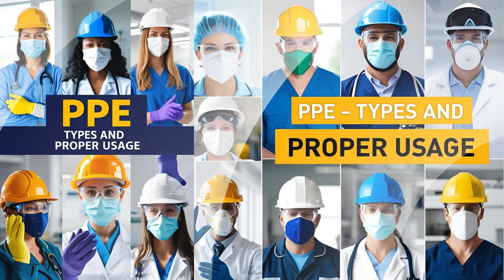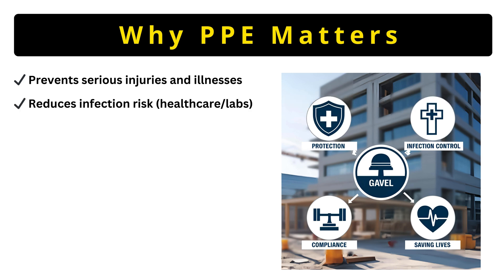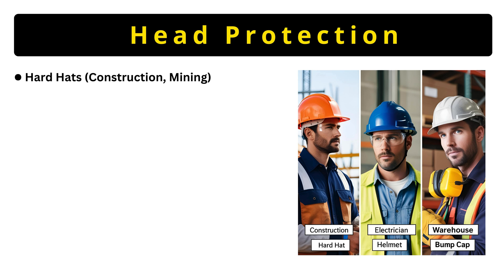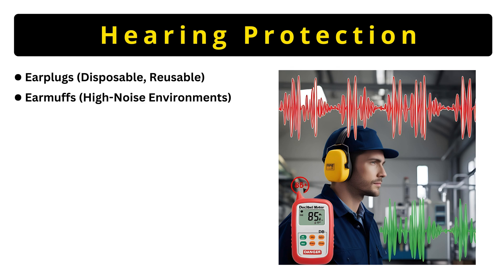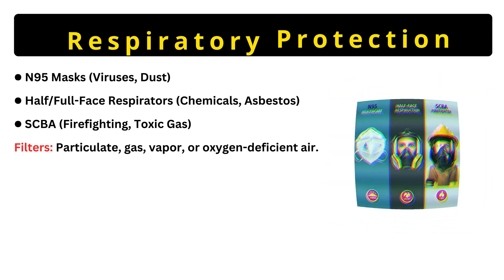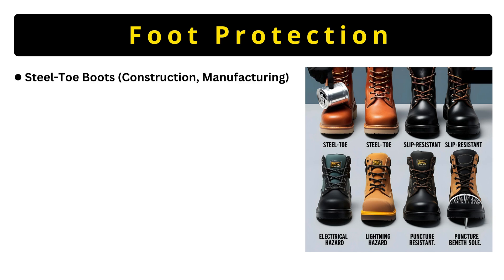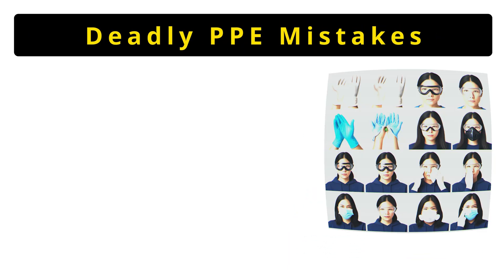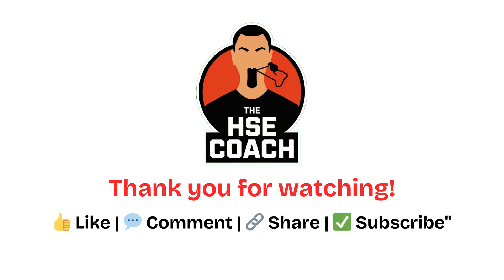PPE (Personal Protective Equipment) – Types and Proper Usage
🛡️ Protect Yourself at Work! This video covers everything you need to know about PPE (Personal Protective Equipment), including:
✅ 7 Types of PPE (Head, Eyes, Ears, Lungs, Hands, Body, Feet)
✅ How to Use PPE Correctly (Avoid Deadly Mistakes!)
✅ Real-World Examples (Healthcare, Construction, Labs & More)

Whether you’re in healthcare, construction, manufacturing, or labs, proper PPE saves lives. Learn how to choose, wear, and maintain your gear like a pro!

📋 Chapters:
0:00 - Intro
0:24 - What is PPE?
0:42 - Why PPE Matters
1:10 - 7 Types of PPE
1:33 - Head Protection
1:56 - Eye & Face Protection
2:22 - Hearing Protection
2:42 - Respiratory Protection
3:11 - Hand Protection
3:39 - Body Protection
4:01 - Foot Protection
4:23 - How to Use PPE Correctly
4:51 - Common PPE Mistakes
5:14 - Key Takeaways
5:35 - Subscribe for More!